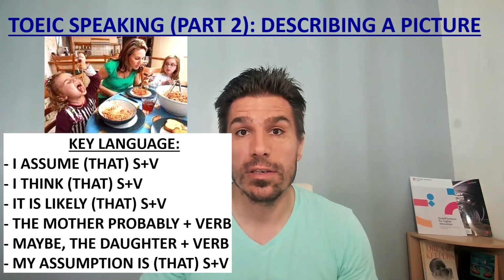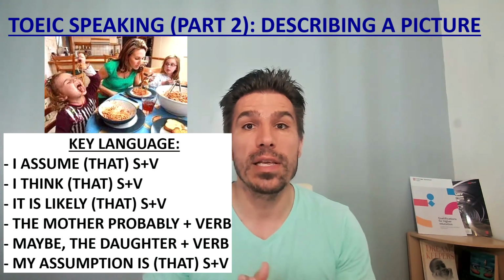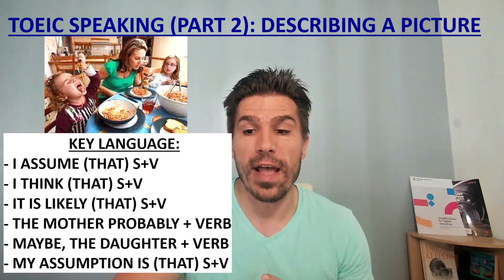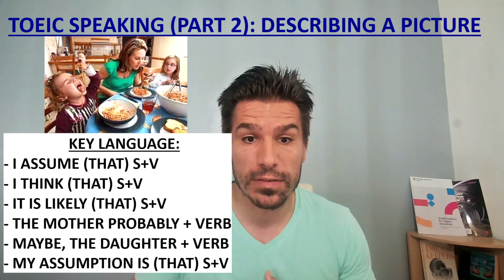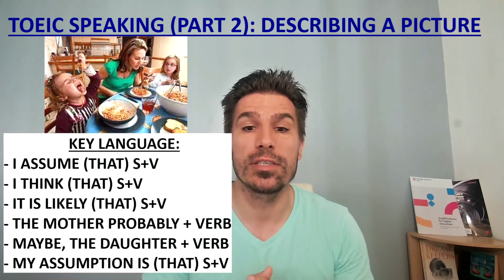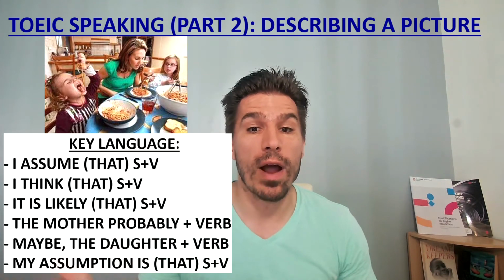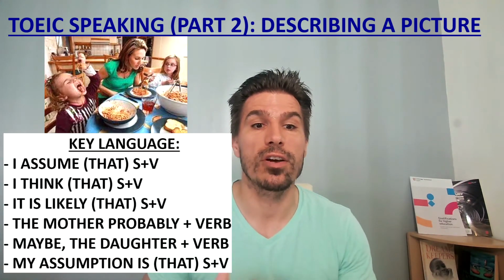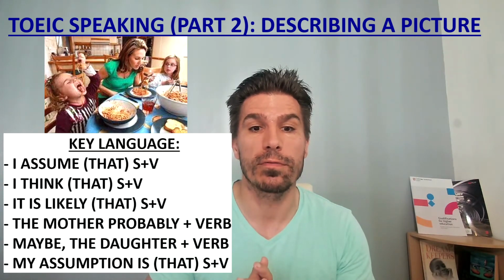TIPS FOR TOEIC SPEAKING (PART 2): DESCRIBING A PHOTO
This lesson will give you important tips for part 2 of the TOEIC speaking test. Best of luck on the test!